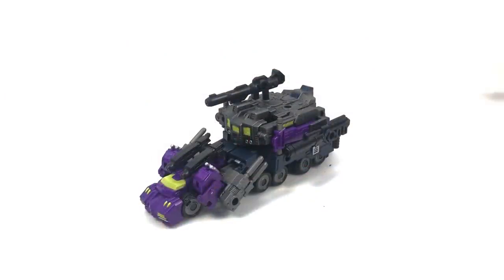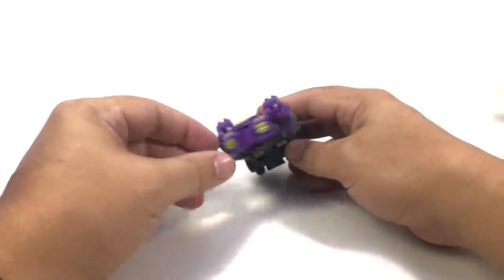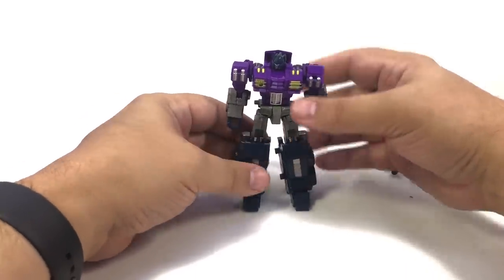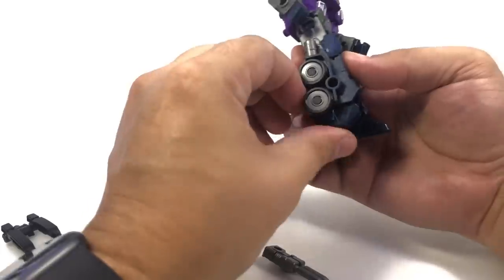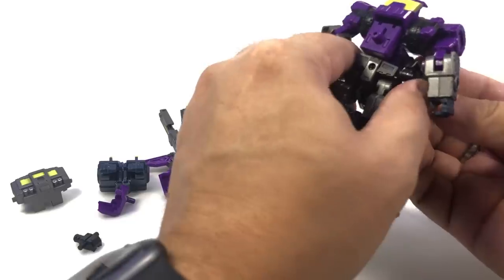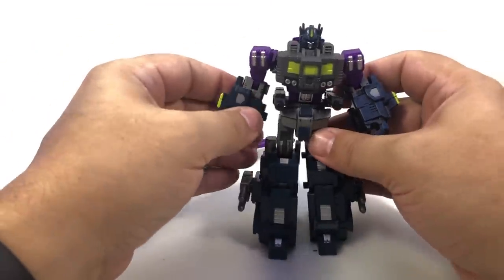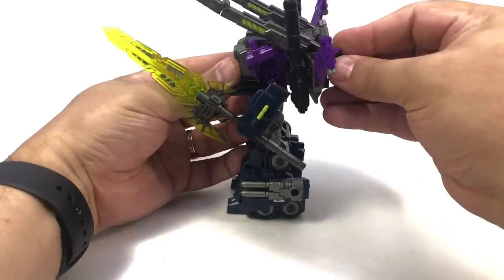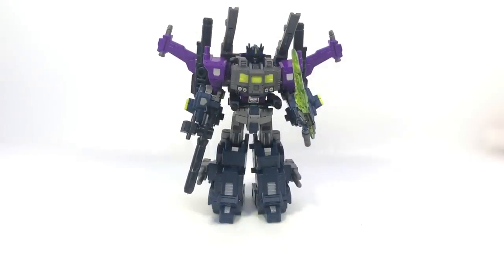Video Review: Iron Factory IF-EX14M MIRRORED COMMANDER